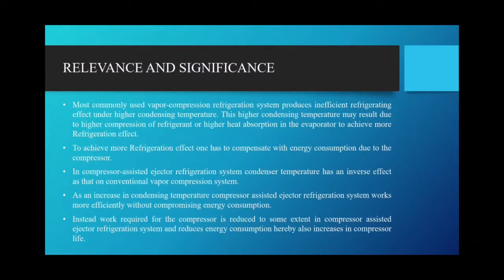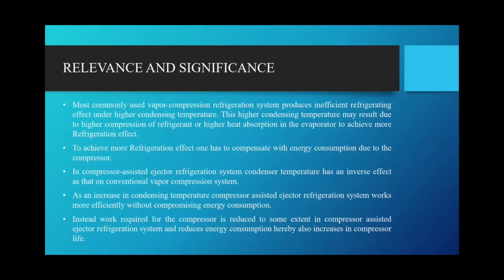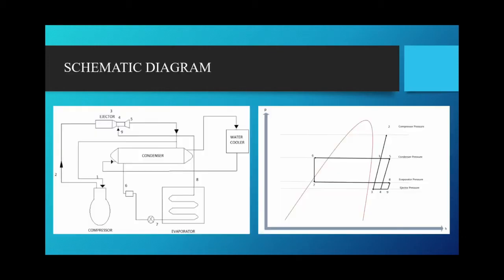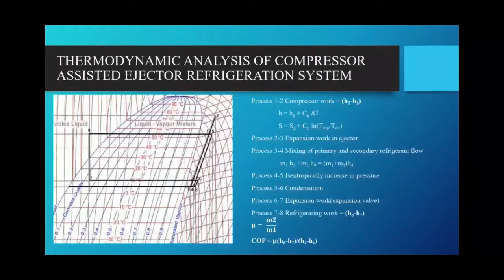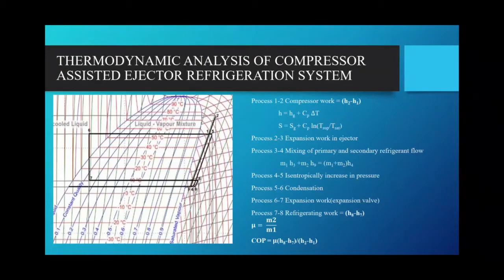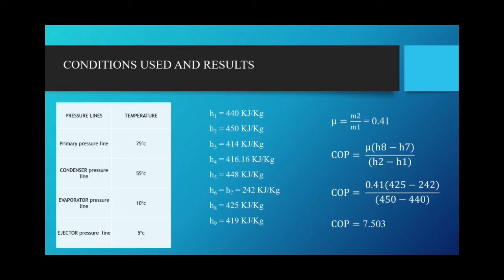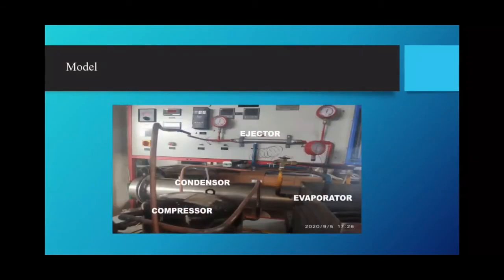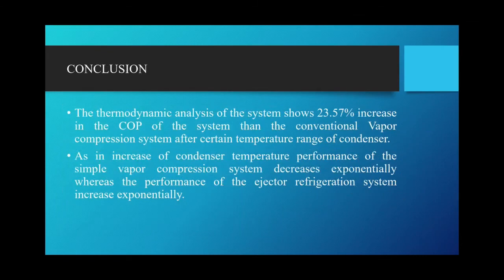Design and Development of Compressor Assisted Ejector Refrigeration System